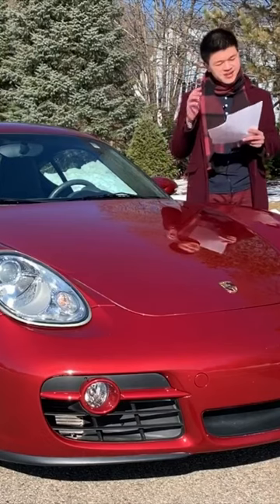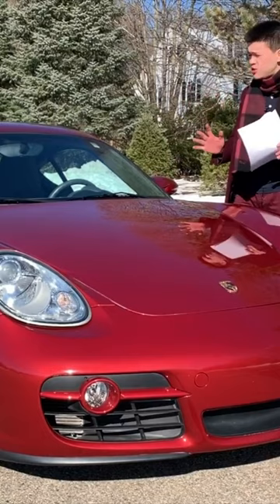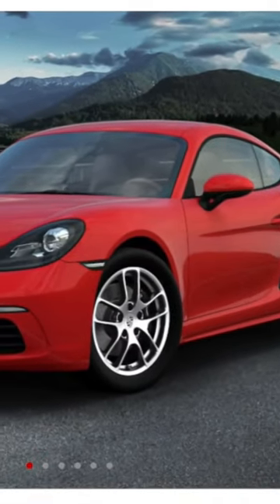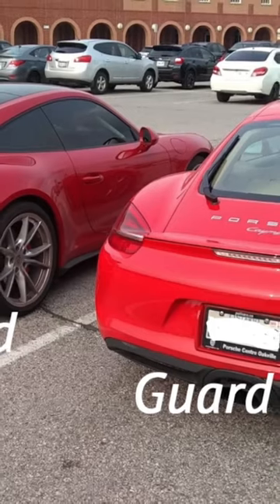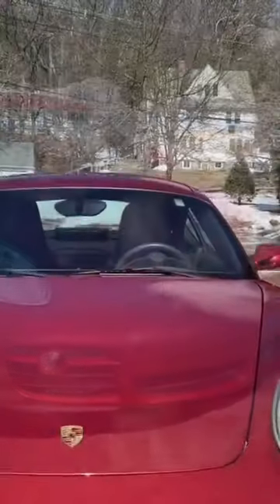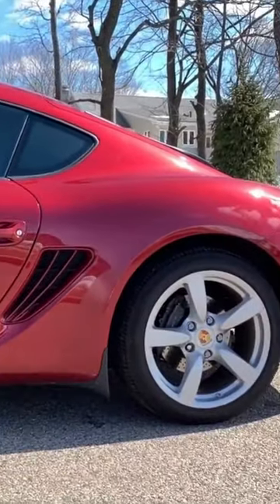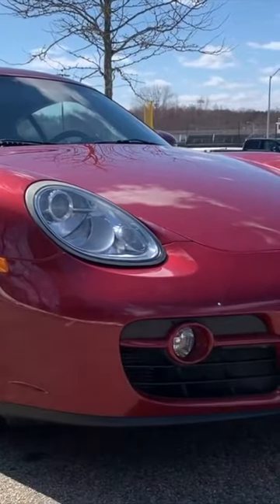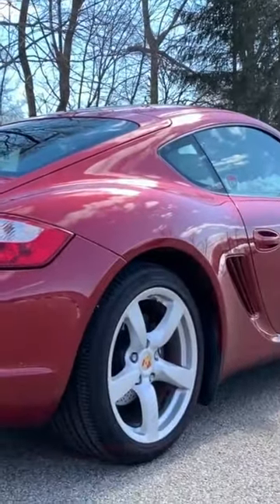The most expensive paint job on porsche